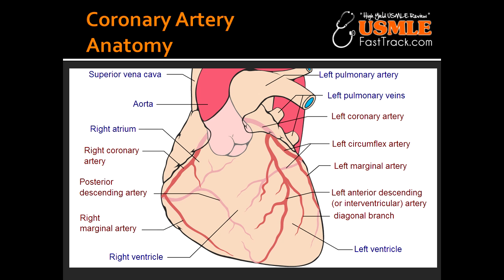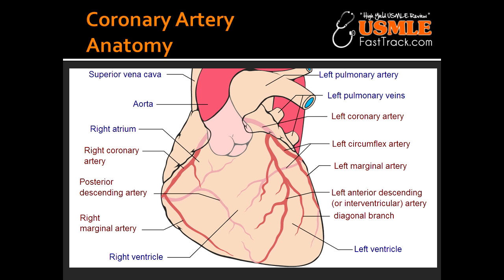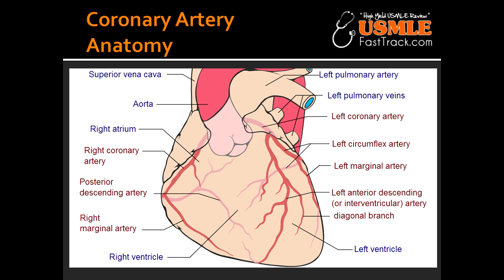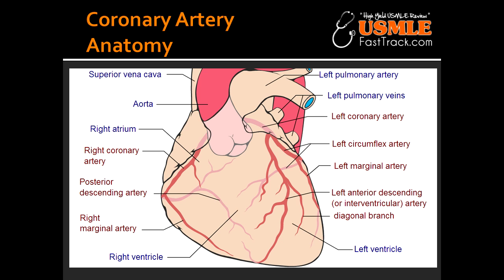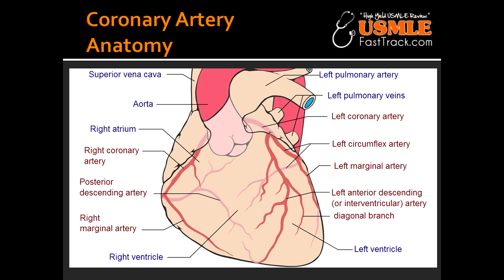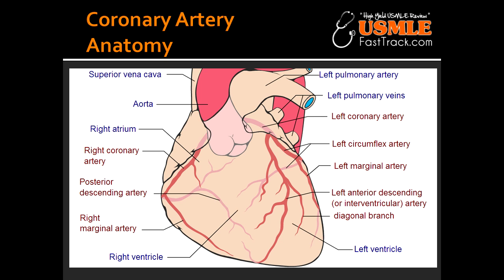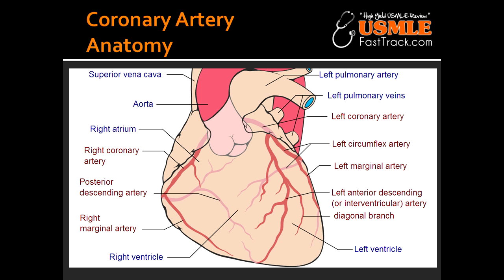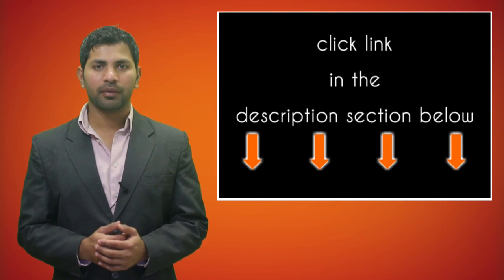Coronary Artery Anatomy